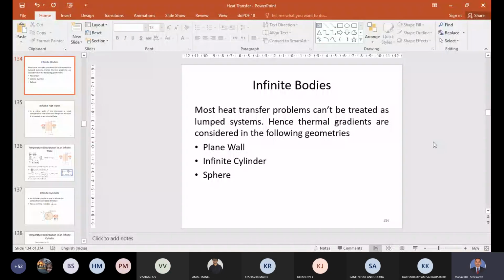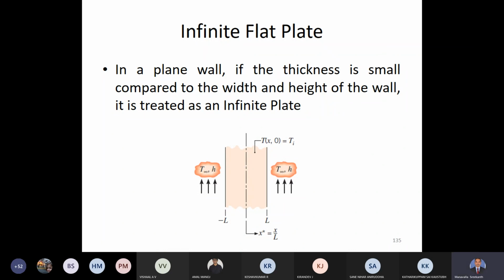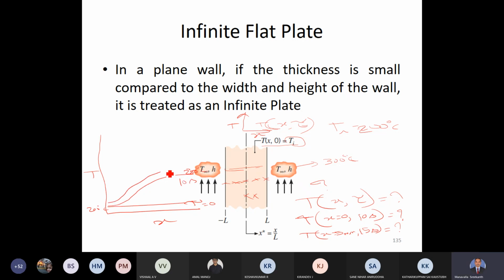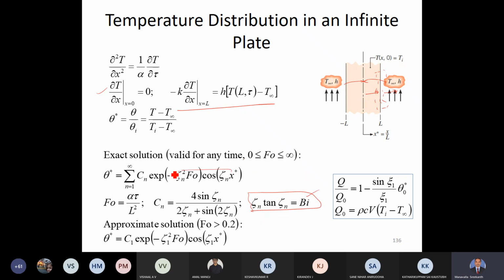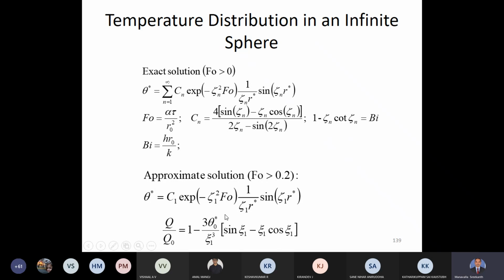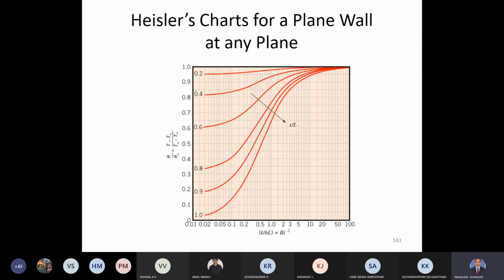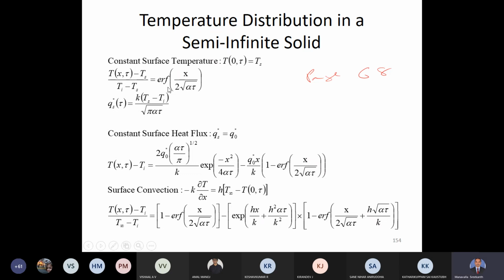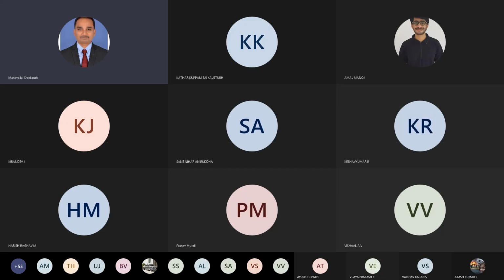Heat Transfer 02 21 2022 MS